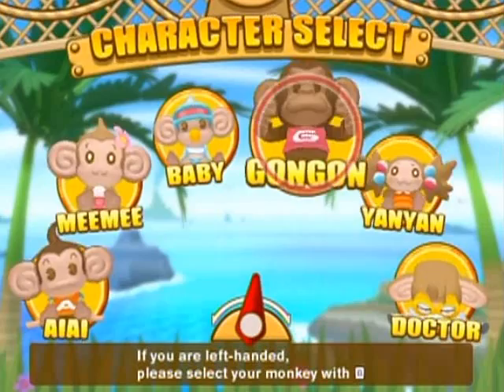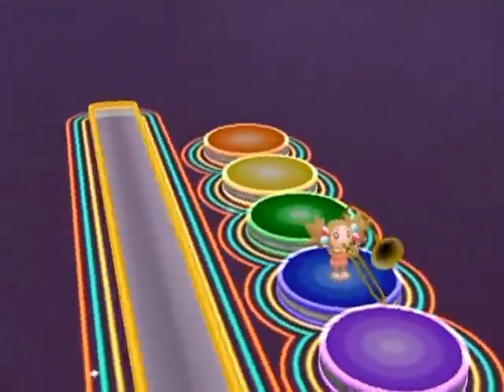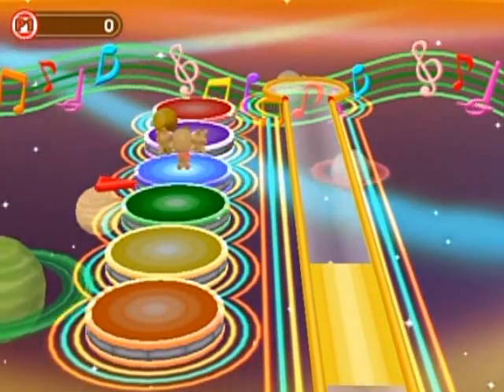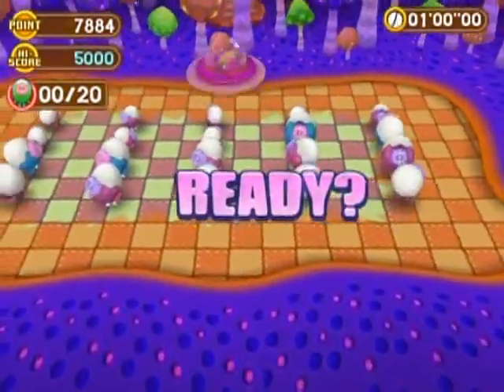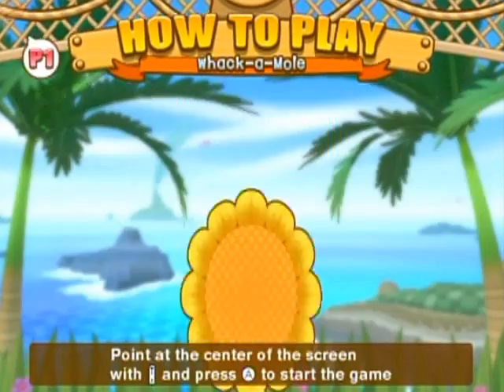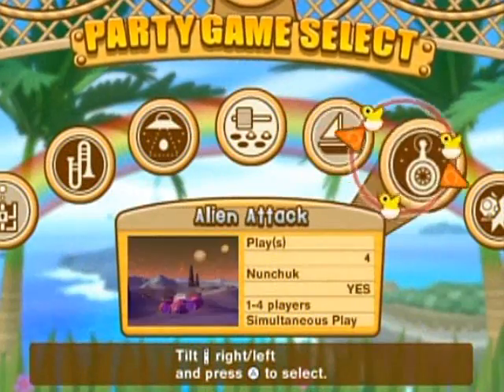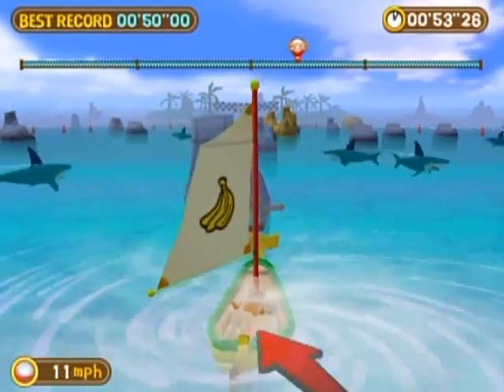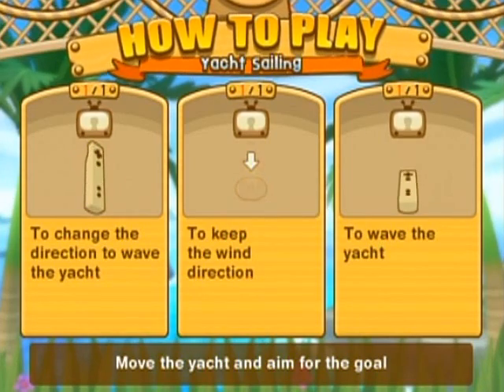Super Monkey Ball Banana Blitz Walkthrough Part 20: Final Fight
This is the last part unless I go back and have a 2nd look at the games that I may have been playing wrong or was playing sloppy because of my lack of interest. I think that is actually why I made a lot of mistakes in them: because I was more focused on just "getting through" the 50 Party Games at a brisk pace instead of taking my time as usual.

I guess I just got burned out from playing sub-par games most of the time. I'm talking about the 10 parts of Party Games here which literally took longer to go through than the Main Game, not the Main Game itself, lol! So, I'm pretty happy to get back to doing something... better. :3